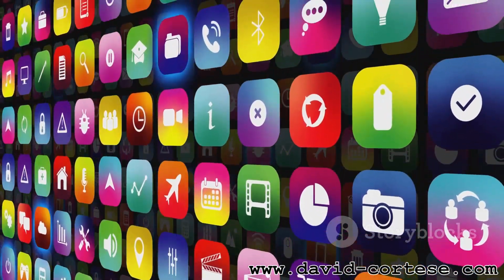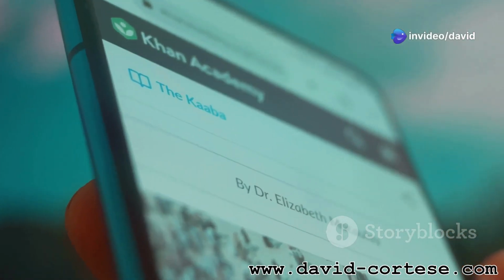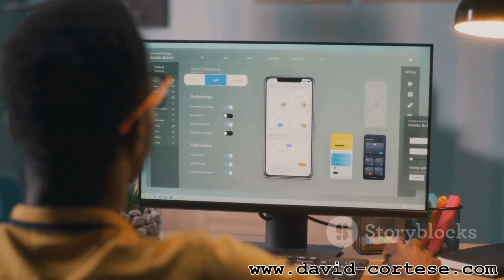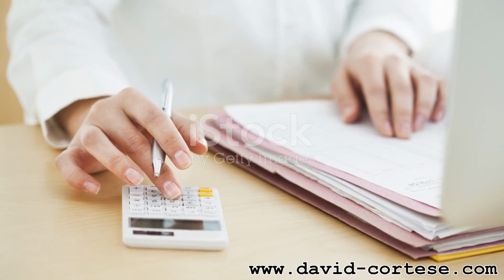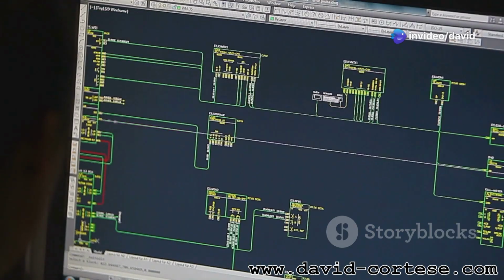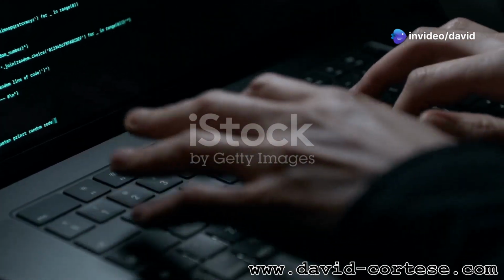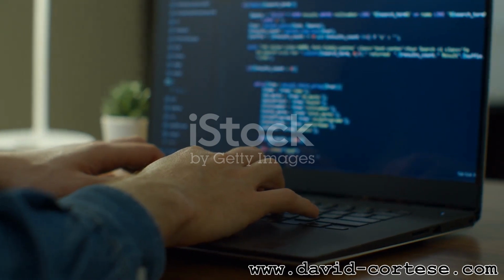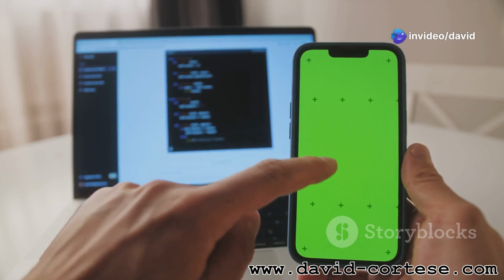Build Your App: Easy Guide!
Discover the ultimate guide to creating your own app in our video "Build Your App: Easy Guide!"
We explore various methods for app development, from coding to no-code solutions, ensuring you find the perfect fit for your skills and ideas.
Whether you're a beginner or looking to enhance your development process, this video provides valuable insights into the world of app creation.
Learn about popular frameworks, tools, and best practices to bring your app vision to life!
Let’s make app creation easy and accessible for everyone!

OUTLINE:

00:00:00 Intro
00:00:28 Online Tutorials
00:01:54 App Builders
00:03:26 Low-Code Platforms
00:04:54 Hiring a Developer
00:06:25 Coding from Scratch
00:07:53 Outro